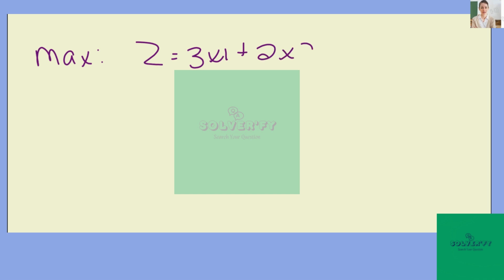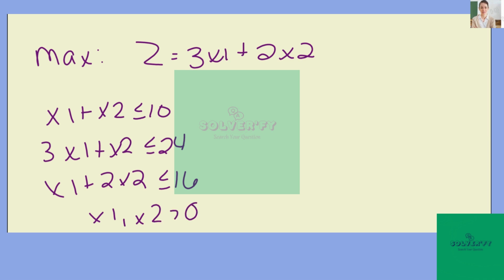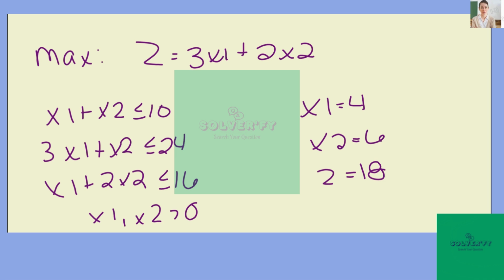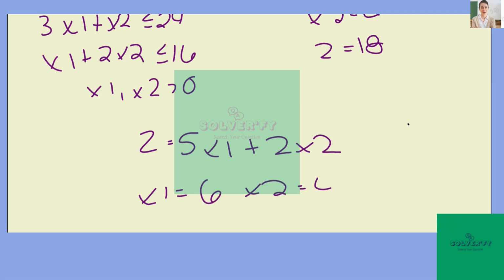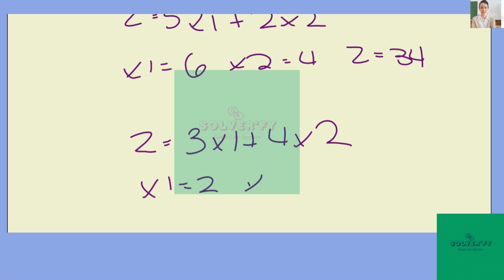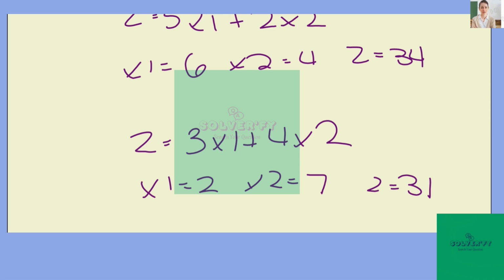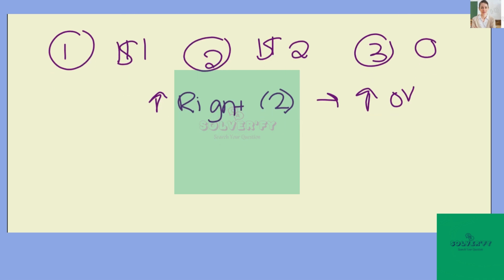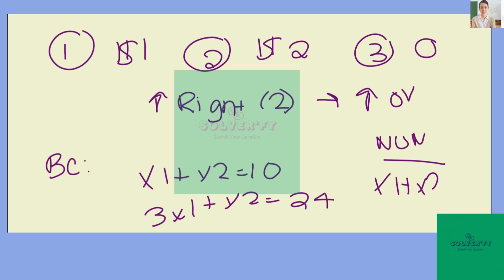[Statistics] Consider the following linear program Max 3x1 + 2x2 s t 1x1 + 1x2 10 3x1 + 1x2 24 1x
[Statistics] Consider the following linear program Max 3x1 + 2x2 s.t. 1x1 + 1x2  10 3x1 + 1x2  24 1x1 + 2x2  16 And x1, x2  0. Use Excel Solver to find the optimal solution to this problem. State the optimal values of x1, x2, and Z. Assume that the objective function coefficient for x1 changes from 3 to 5. Does the optimal solution change Assume that the objective function coefficient for x1 remains 3, but the objective function coefficient for x2 changes from 2 to 4. Does the optimal solution change What are the shadow prices for these constraints What conclusions can you draw about changes to the right hand side of constraint 2 Identify the binding and non-binding constraints in this problem and explain.